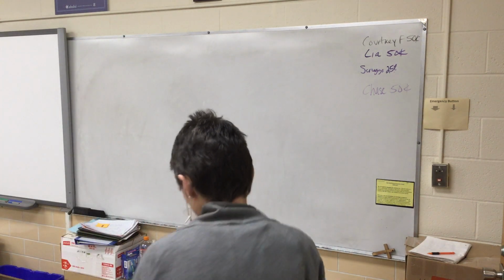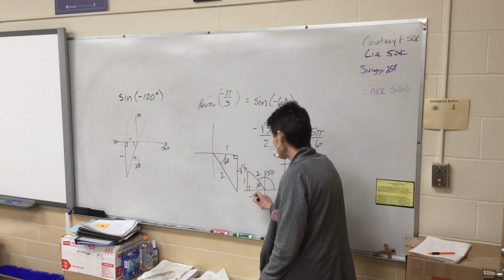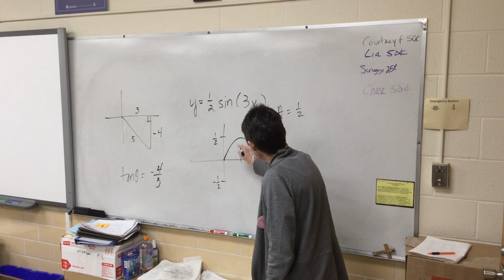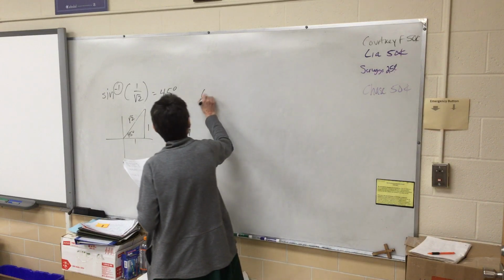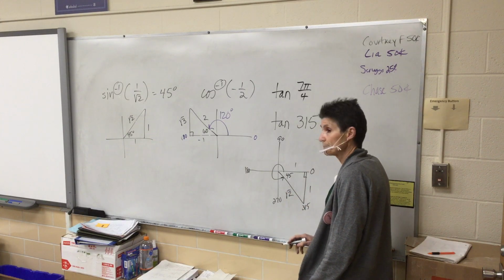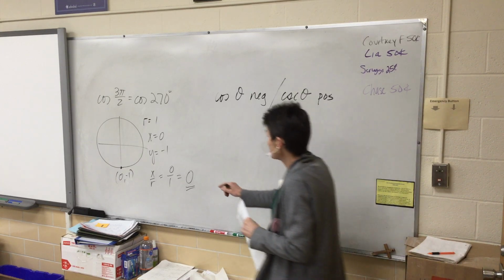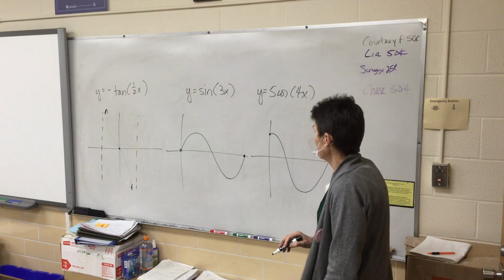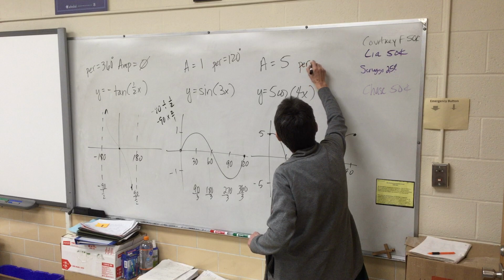Precal C Chpt 4 Ptc. Test 2 5c-7